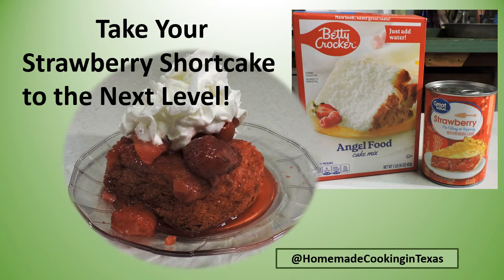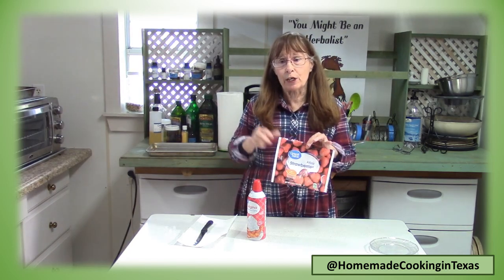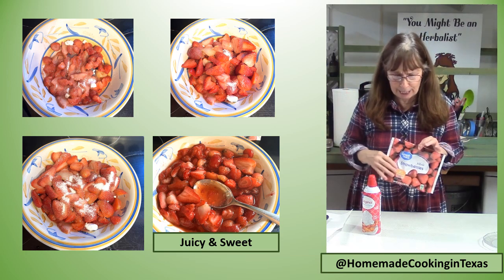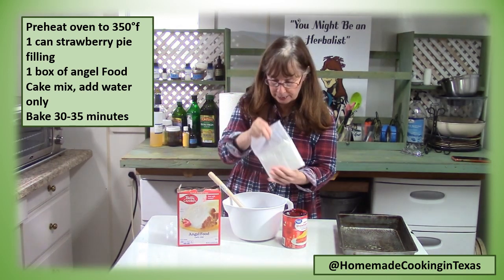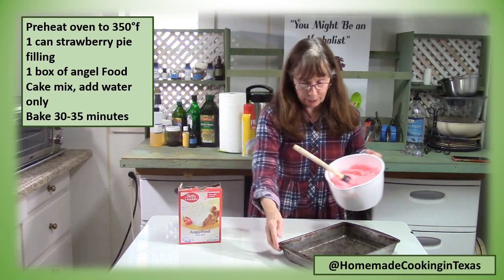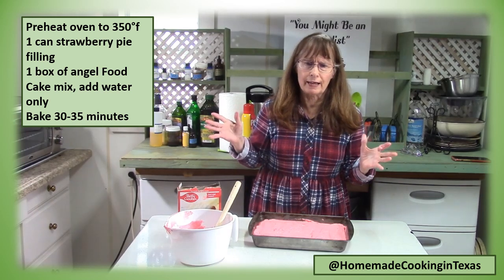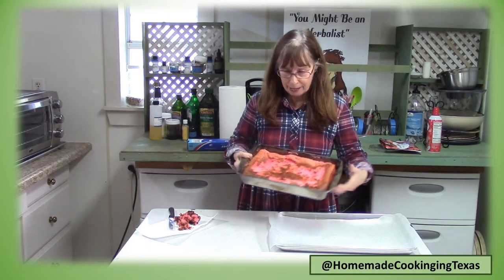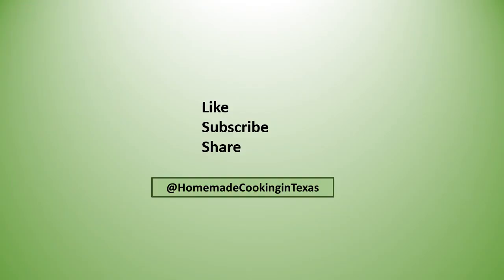Double Berry Strawberry Shortcake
Strawberry shortcake can be made with angel food cake, pound cake, little cakes made for strawberry shortcake or even twinkies.  Take your strawberry shortcake to the next level with this pretty pink, easy to make, 2 ingredient strawberry  cake.  The most important thing is to sweeten your strawberries whether they are fresh or frozen.  Who wants a dry strawberry shortcake? Slice your strawberries, sweeten them with sugar and mash them a little bit to release their juices and wait about an hour to give them time to develop their juice.
1 can strawberry pie filling
1 box of angel Food Cake mix, add water only

1 lb of fresh or frozen strawberries
slice and cover with 3 tablespoons of sugar
Mash a little bit to get the juices flowing